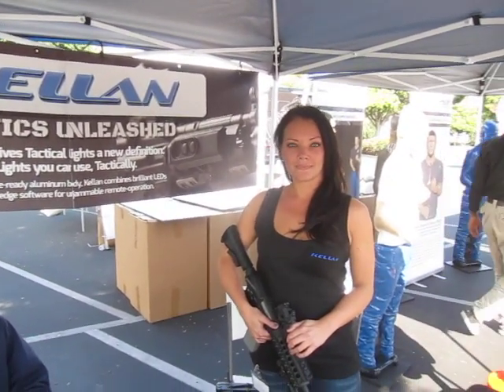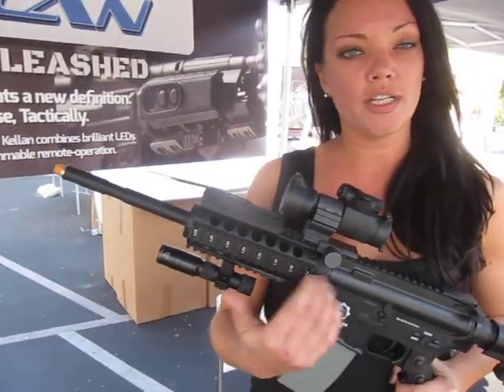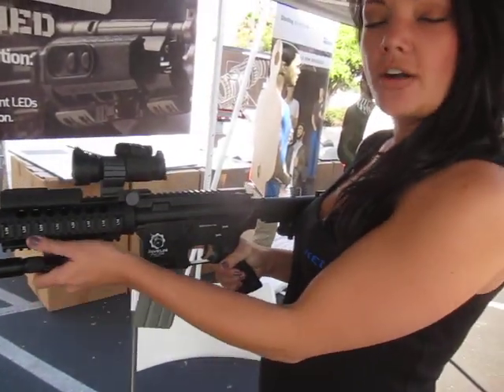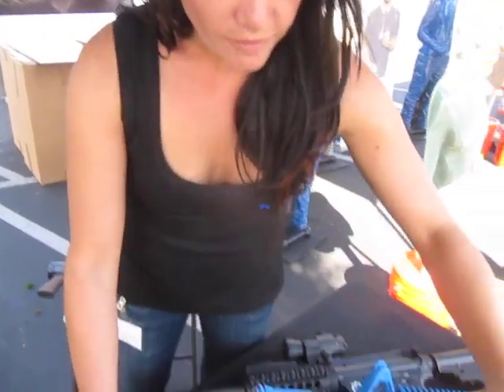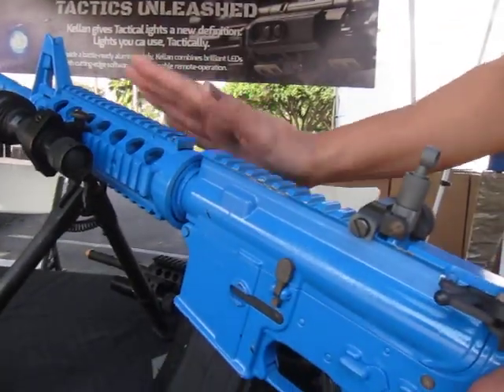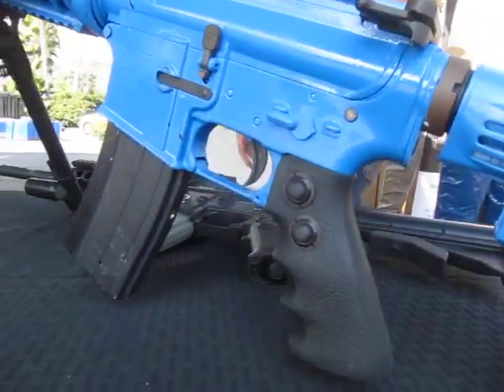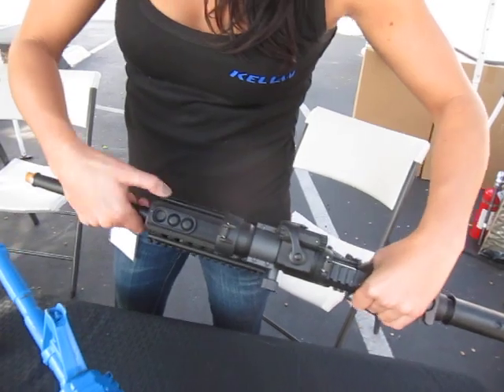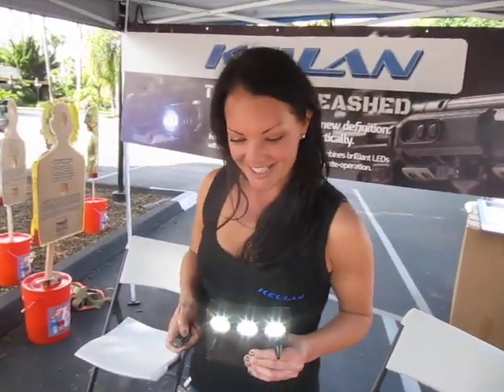Kellan RF Wireless, Waterproof LED Tactical Lights and Pistol Grips for Tactical AR Carbines/SBRS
Kellan sales executive Magdalena Woznicki takes DefenseReview.com owner/editor-in-chief David Crane through the Kellan wireless LED tactical light/weapon light/pistol grip system for tactical AR carbines/SBRs.